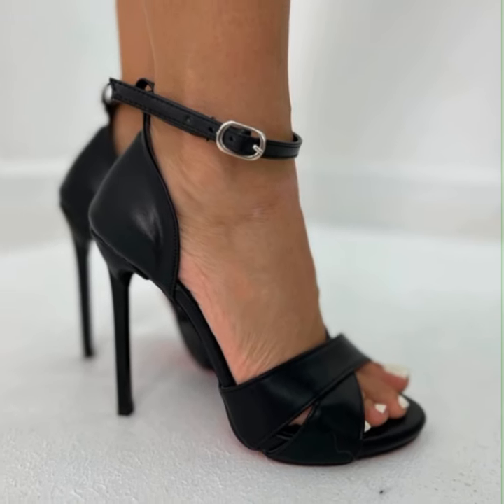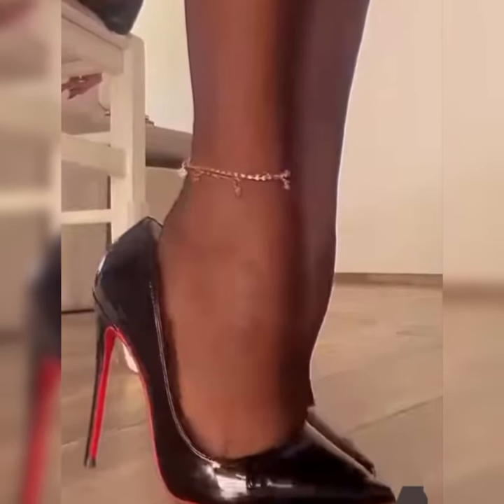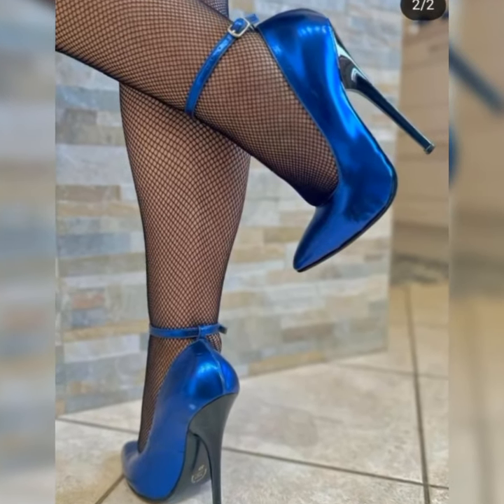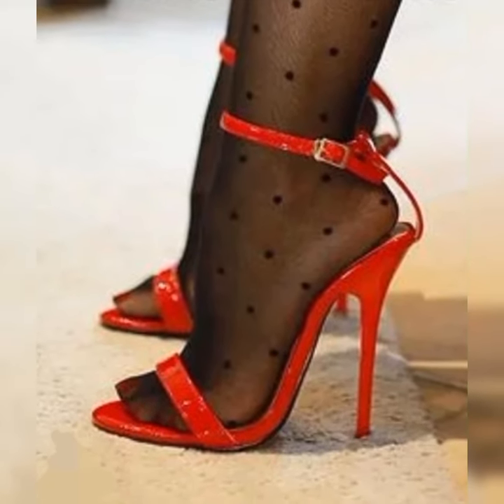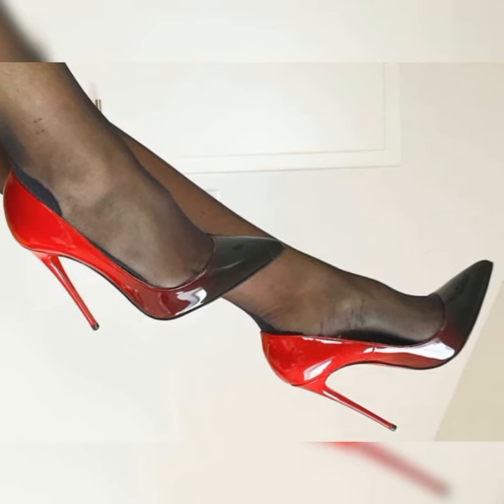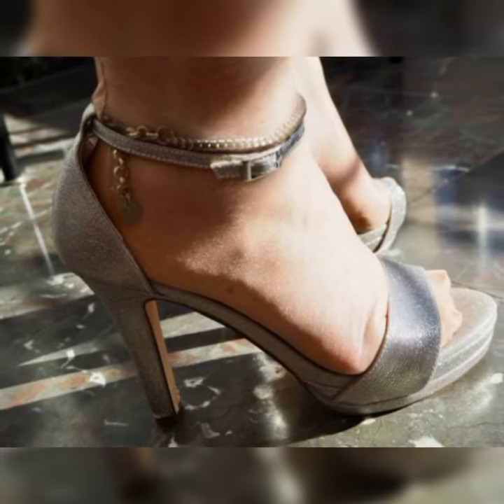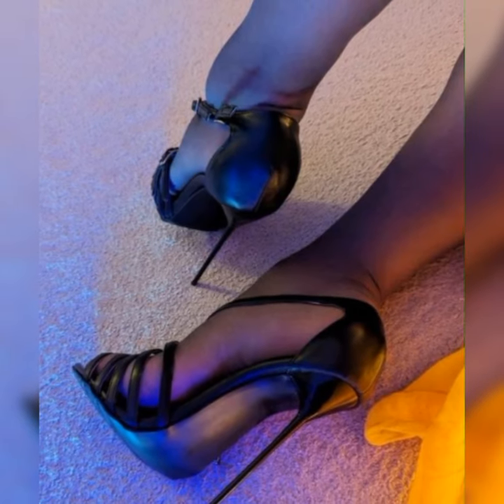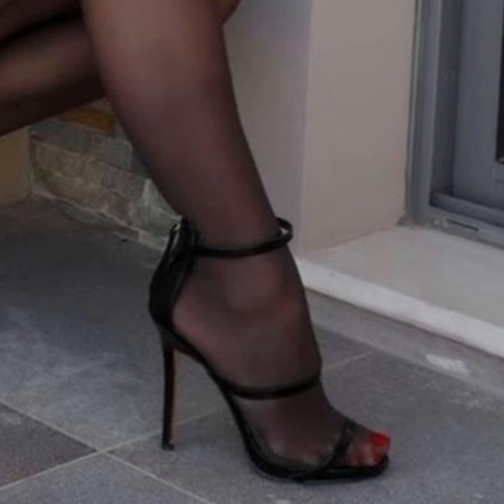Most wanted collection of Stiletto high heels sandals || nylon Stockings | stylish bucks for women's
stiletto sandals

trending sandals